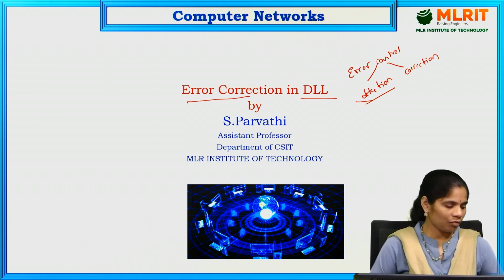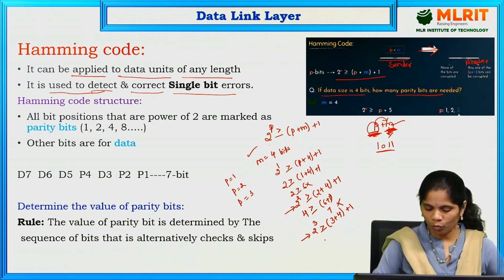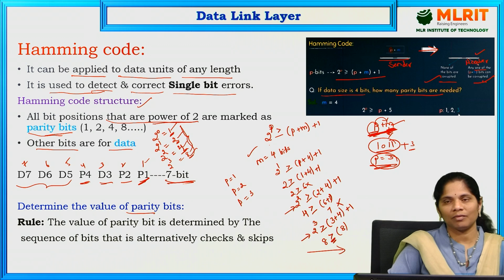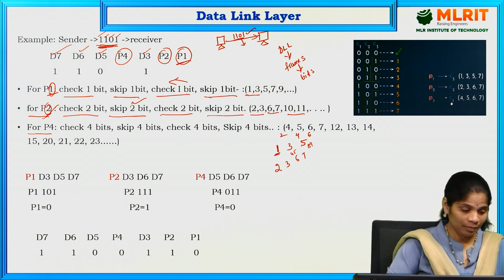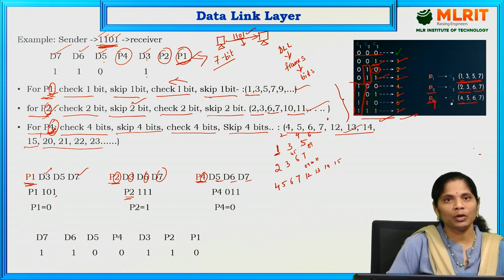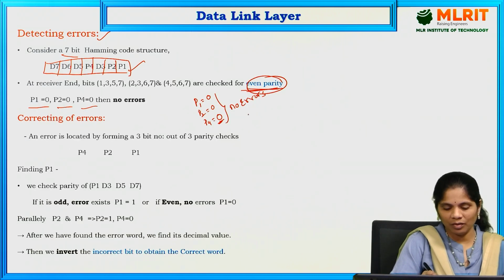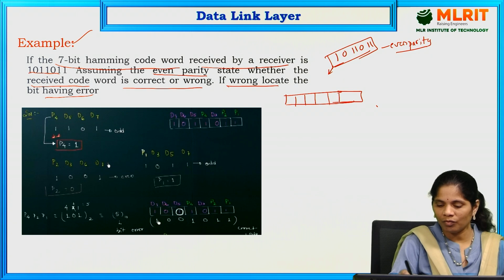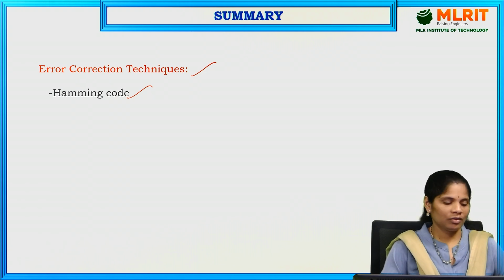LEC18| Computer Networks | Error Connection in DLL By Mrs. S. Parvathi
Assistant Professor,
Hyderabad.